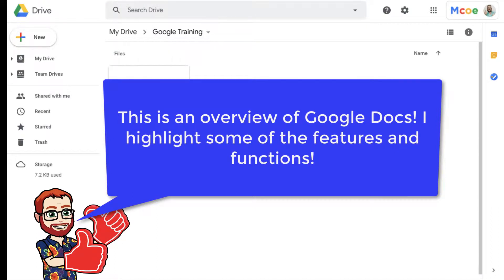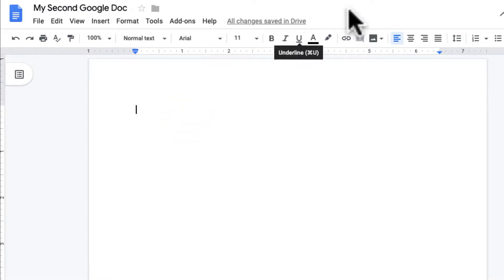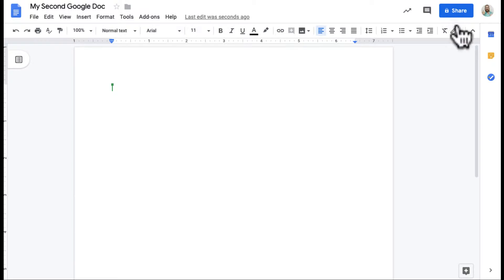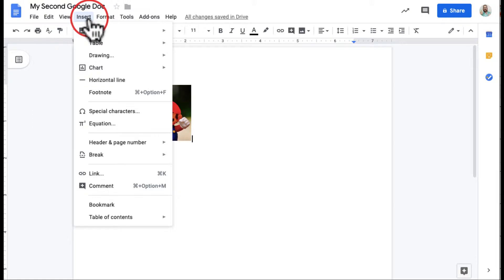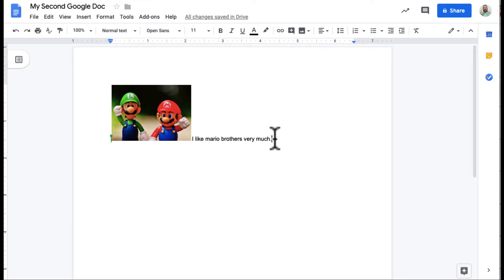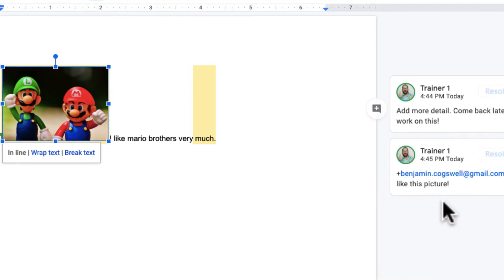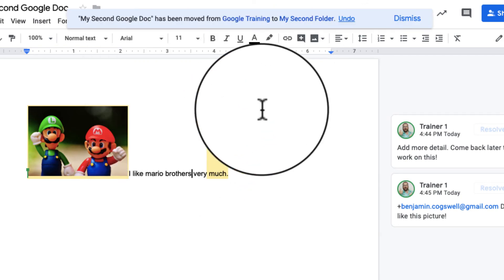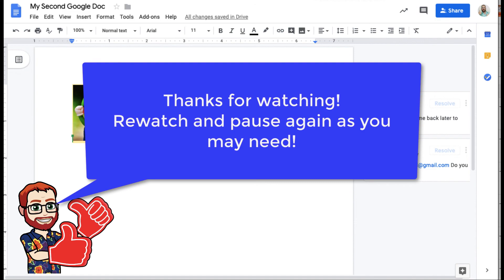Google Docs: A Crash Course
This tutorial gives you a crash course on Google Docs!